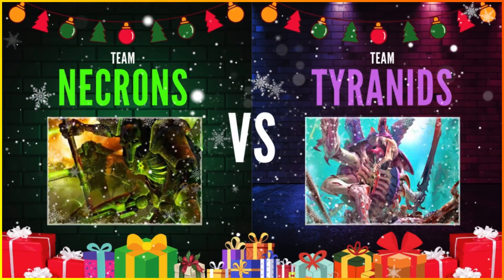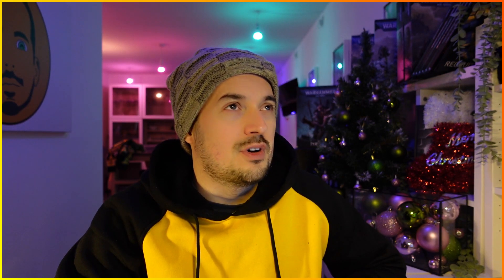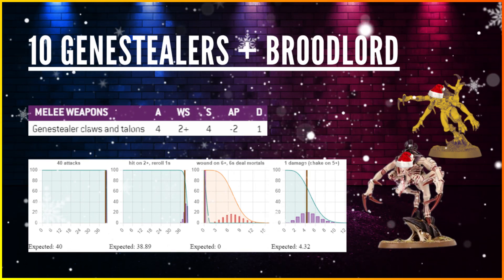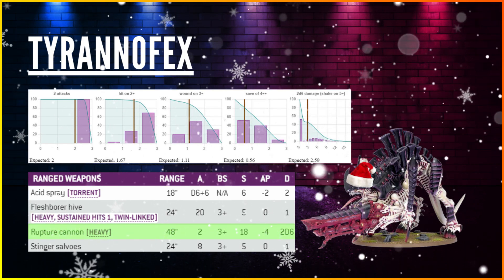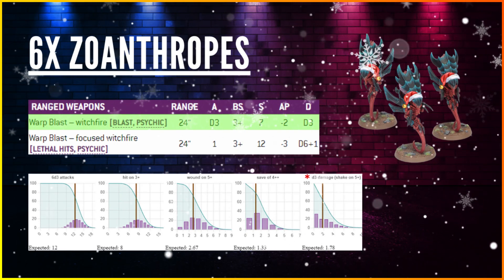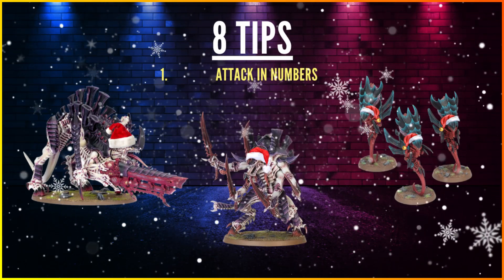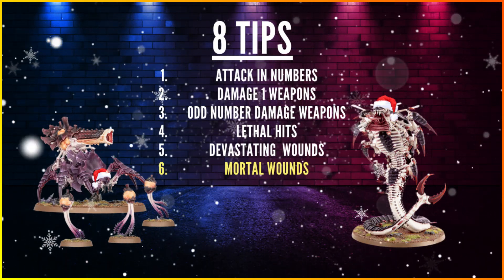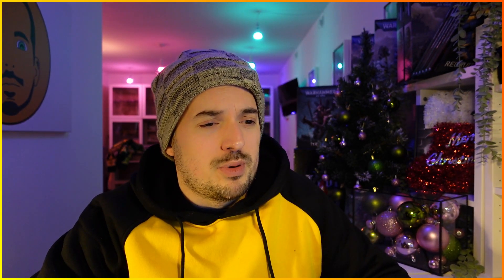8th Dec - 8 Tips to Kill A Necron Ctan! - Countdown to Xmas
8th Dec - 8 Tips to Kill A Necron Ctan! - Countdown to Xmas

Countdown to Xmas - Necrons vs Tyranids

0:00 Intro
1:10 The C'tan
2:18 Mathhammer
4:19 The Math
9:05 The 8 Tips